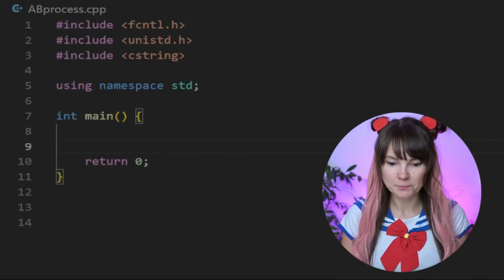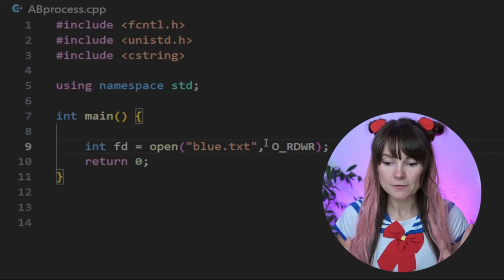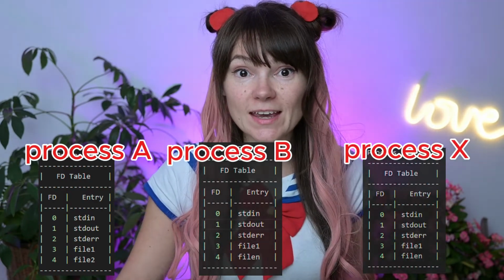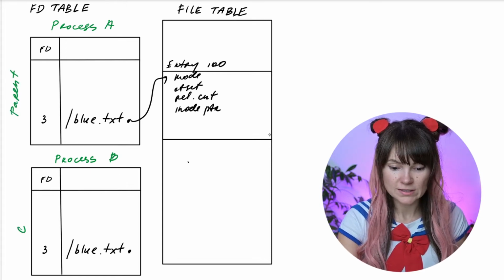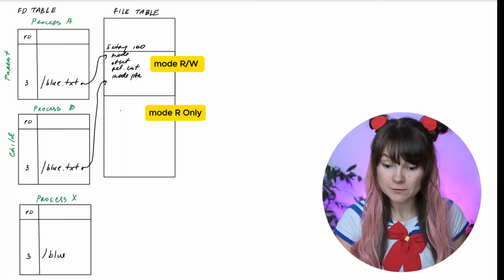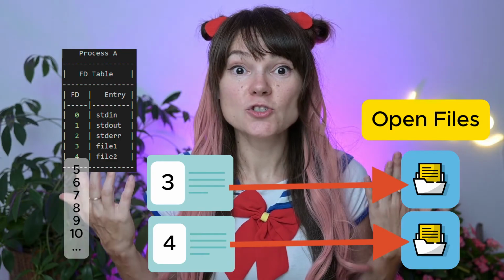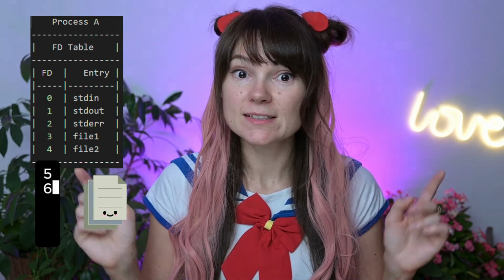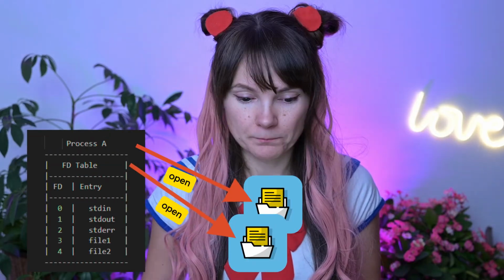Inside Linux File Descriptors - Mastering the Basics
In this video, we take a deep dive into Linux file descriptors and how processes manage their open files. We'll break down the structures involved, from file descriptor tables to the kernel-wide file table and how they interact. This tutorial is designed to clarify how Linux keeps track of open files per process, what happens during file operations, and how multiple processes can share access to the same file.

You'll learn:
- How file descriptors serve as unique identifiers for open files within a process.
- The role of the file descriptor table in each process.
- How the kernel's file table holds metadata and file state accessible across processes.
- What happens to file descriptors when a process forks.
- The differences between file-sharing scenarios and independent file operations.
- Key system calls like open(), read(), and write().

Timestamps:
0:00 – Intro: File Descriptor Table Overview
0:38 – Opening Files: Understanding int fd = open("file")
1:19 – Basics of the File Descriptor Table in Each Process
1:36 – How File Descriptors Map to the Kernel's File Table
2:10 – Process Forking and File Descriptor Inheritance
2:33 – Demonstration: File Offset Sharing between Parent and Child Processes
3:07 – Independent File Operations in Separate Processes
3:52 – File Descriptors explained
4:22 – Default File Descriptors (0, 1, 2) for Standard Streams
6:39 – Inode Table
7: 22 – Demonstration: Reading from Standard Input (read(0))
8:15 – Writing to Files and the File Descriptor Table in Action